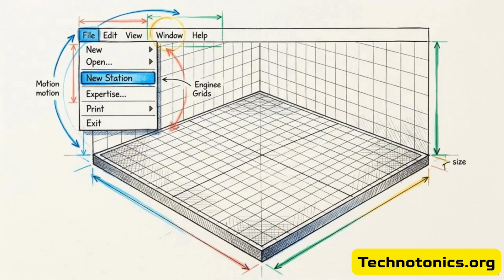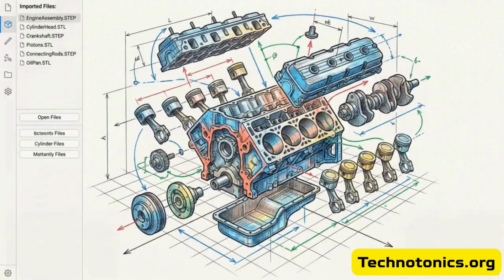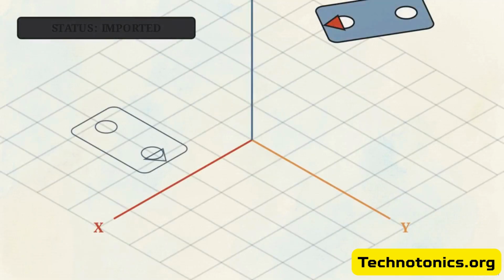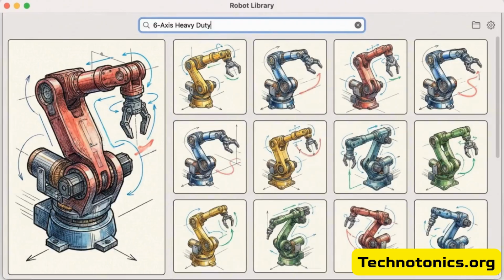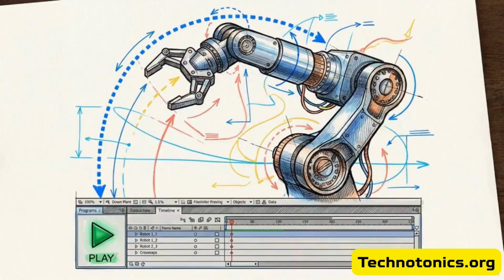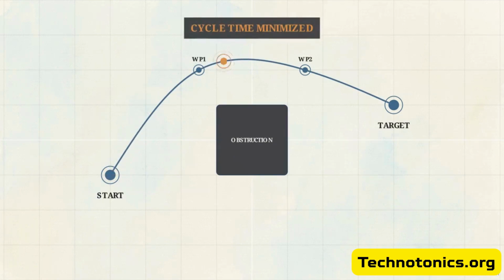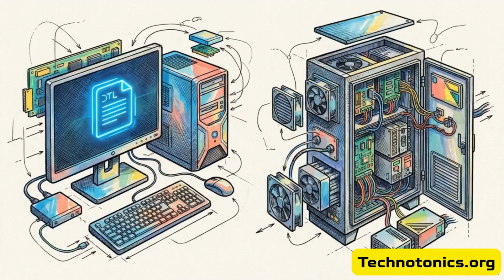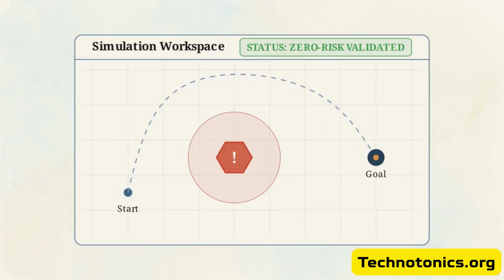How to Simulate Industrial Robots with RoboDK | Step-by-Step Tutorial for Beginners | Technotonics